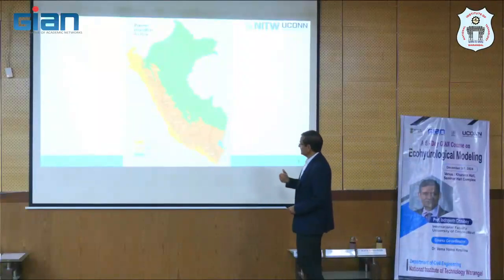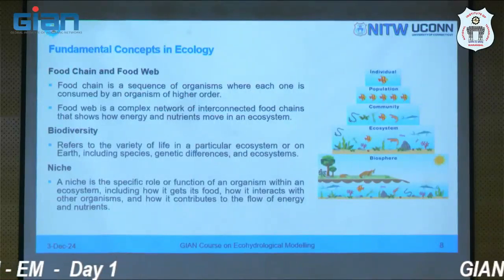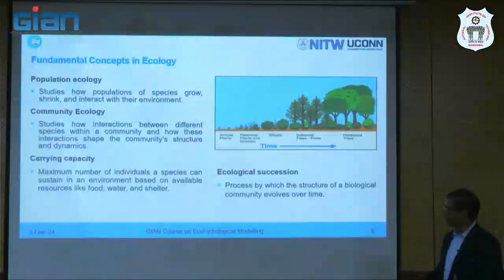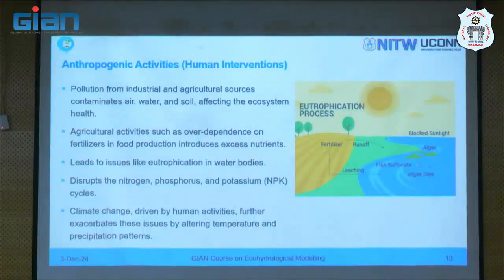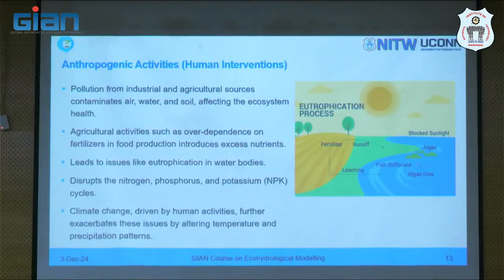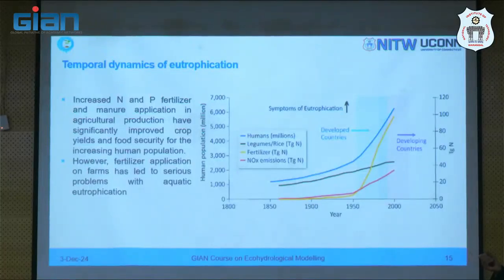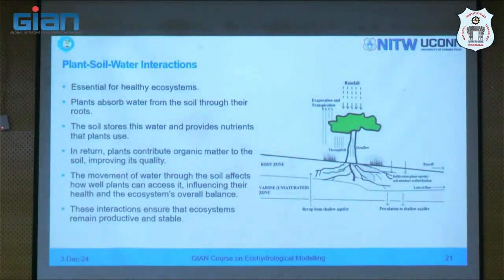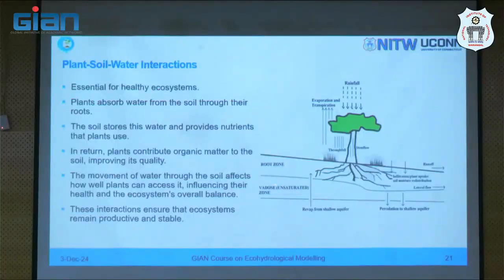L01 Introduction to Eccohydrological Modelling